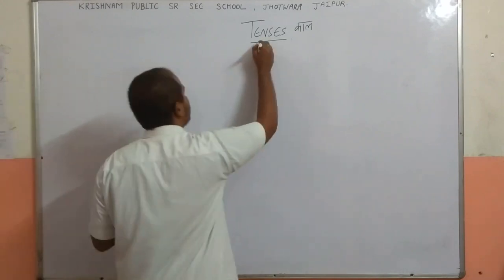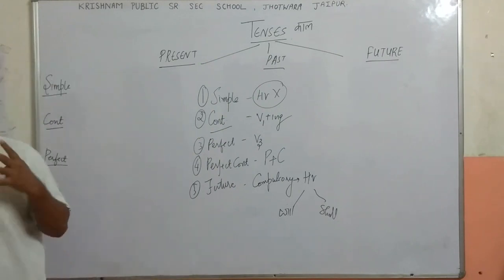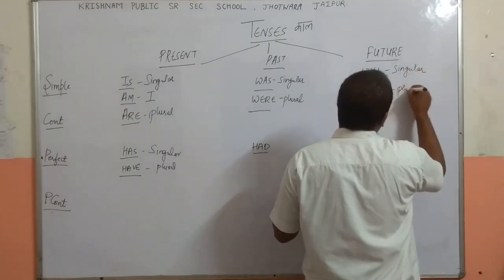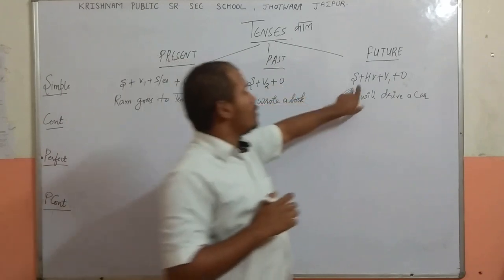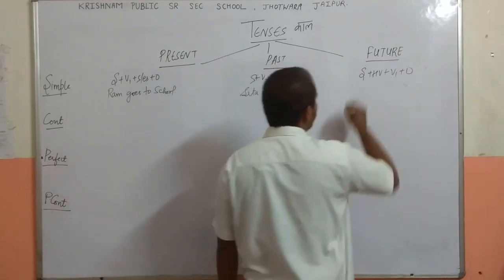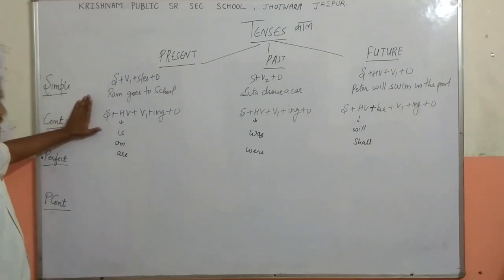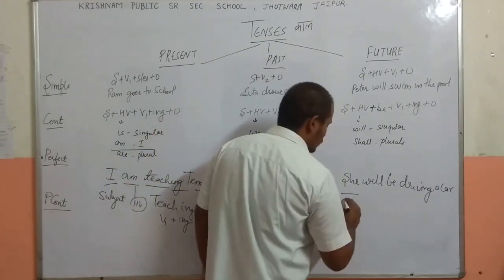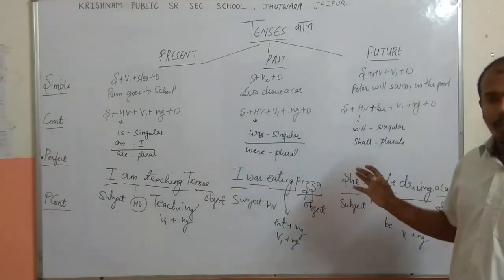learn english grammar / topic TENSES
This  provides you a fully class room learning process as the students wish or like to attend in class. This video is going to be helpful to you , as in it the content are well defined  ,explained deeply  with full of examples and home work also .
Our teachers will teach you slowly so that you can understand better .
KRISHNAM GROUP OF EDUCATION will upload the lessons of MATHEMATICS , EVS, HINDI GRAMMAR , ENGLISH GRAMMAR for class 1to 10 according to their syllabus.
This is free learning class room of KRISHNAM PUBLIC SENIOR SECONDARY SCHOOL
0 Comments